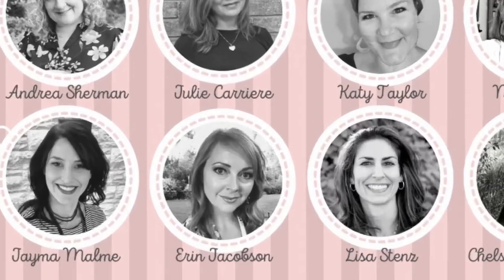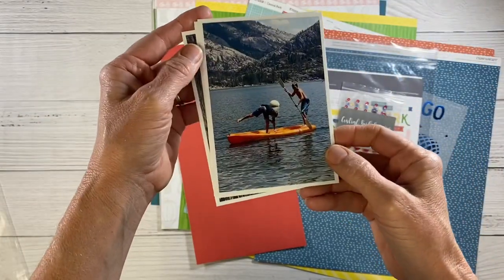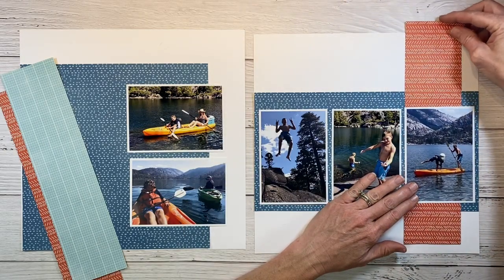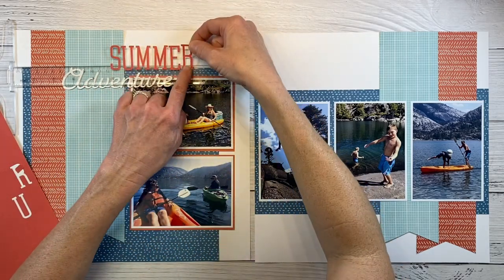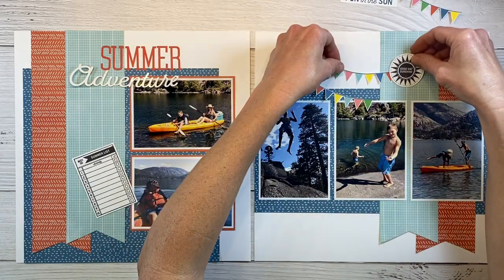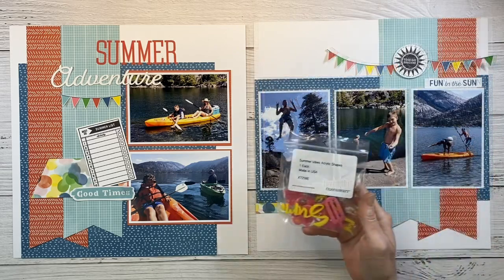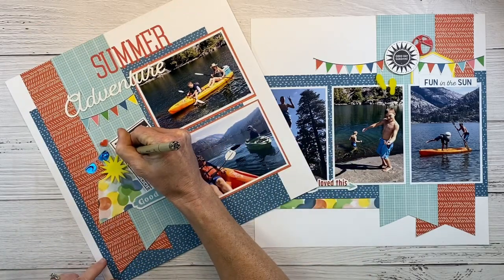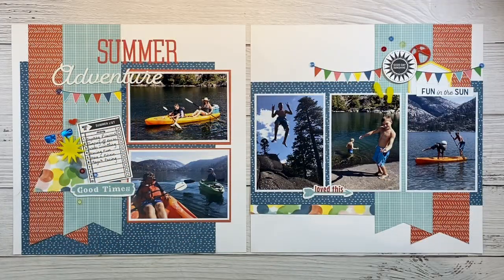Day 19 Love Your Stash Challenge / Double Page Summer Adventure Scrapbook Layout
This week is all about using your scrapbooking kits. In today’s video, I’ll share scrapbooking tips and combine embellishments from several different collections to create a double-page layout perfect for your summertime adventures. Let's do a little stash busting and use up all the pretty things!

All February long The Creative Design Team is doing a Love Your Stash challenge. We encourage you to play along with us! Use the hashtag CDTloveyourstash​ on social media posts to share your creations with us. Let's use all those products we bought and still LOVE!

💖Week 3 Love Your Stash Collab Videos 💖

Friday - You Are Here
Saturday - Lisa:
Sunday - Guest Designer

- Central Park Workshop Kit (Retired) But let me suggest a great Summertime alternative:
- Summer Vibes Scrapbooking Workshop Kit G1207

- Summer Vives Acrylic Shapes